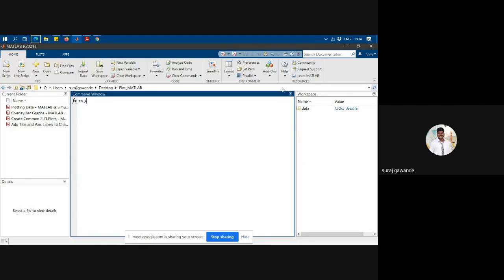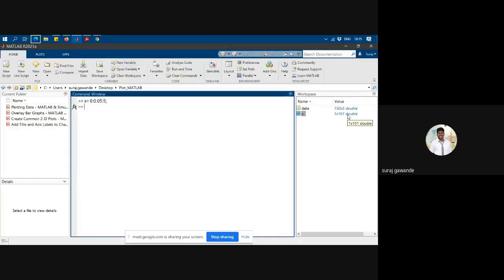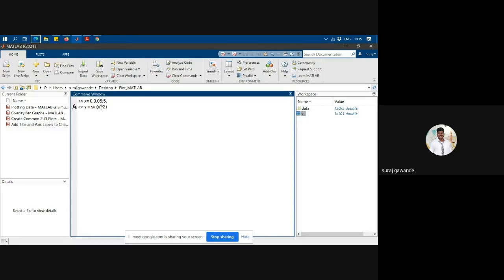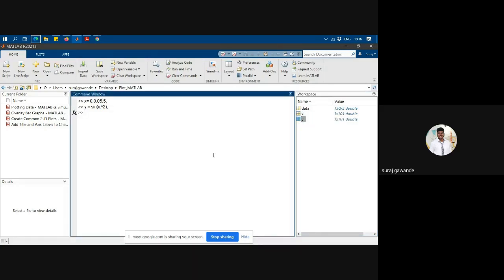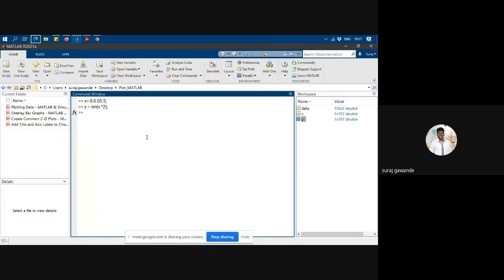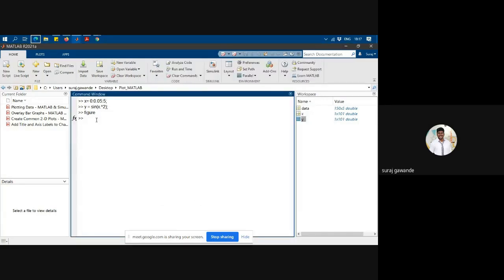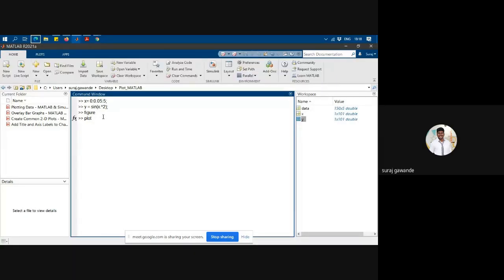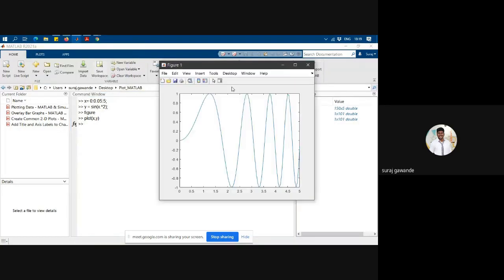CME | Lecture-39 | MATLAB Variables and Functions Part-8